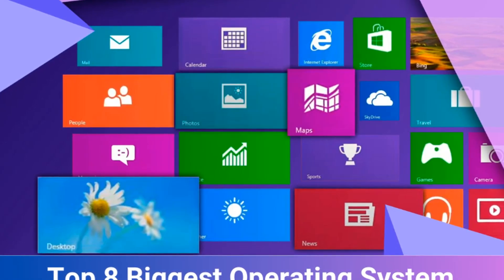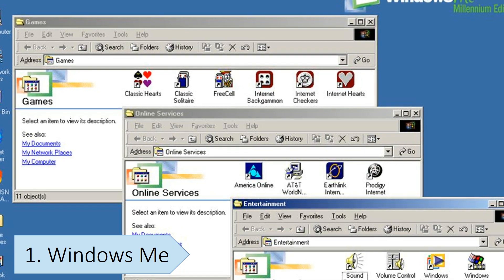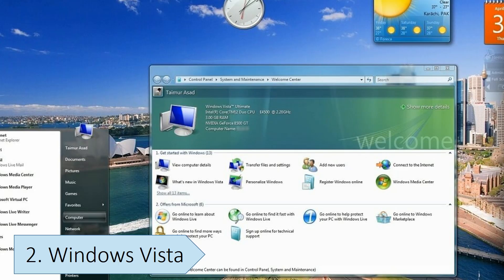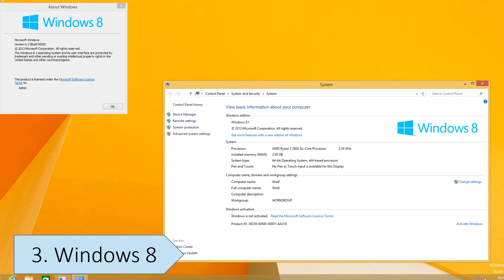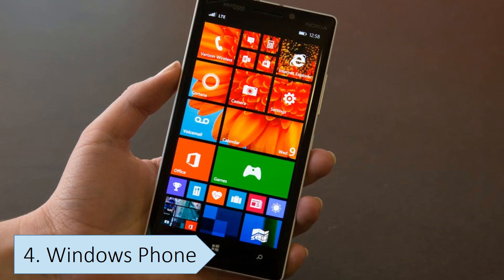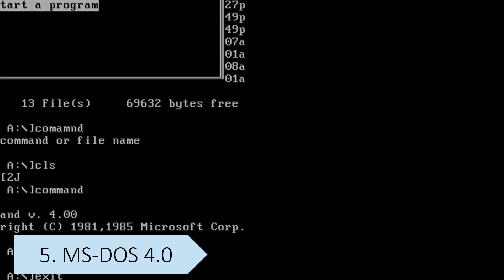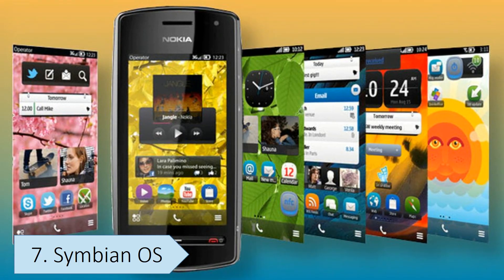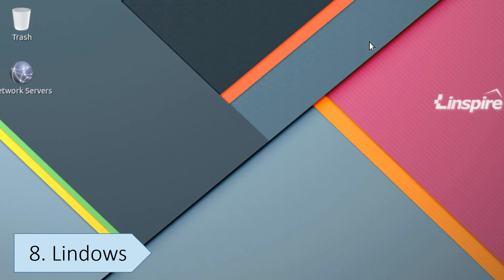Top 8 Biggest Operating System Failures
Operating systems are the most important software installed on computers. Everything you do on a computer happens inside the operating system, so an unstable or difficult-to-navigate operating system can affect your whole experience. In the past, several operating systems have been criticised for performance problems, bugs, and usability issues, and have been widely considered failures. Due to these issues, they were unpopular with users, and many users consider them the worst operating systems. In this video, we will explore 8 of the biggest operating system failures.

00:00 - Introduction
00:34 - Windows Me
01:17 - Windows Vista
02:10 - Windows 8
03:22 - Windows Phone
04:11 - MS-DOS 4.0
04:48 - Corel Linux
05:21 - Symbian OS
05:59 - Lindows
06:37 - End Screen